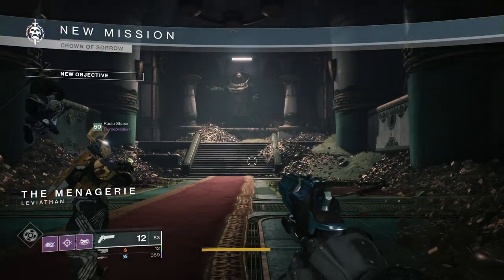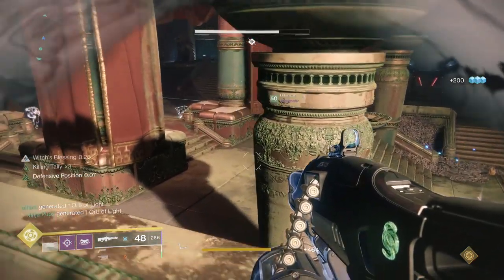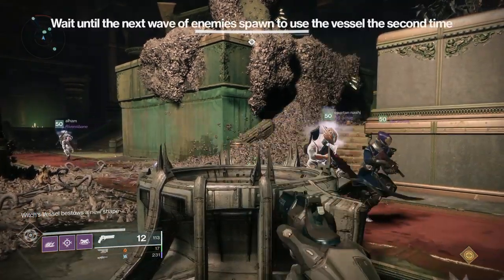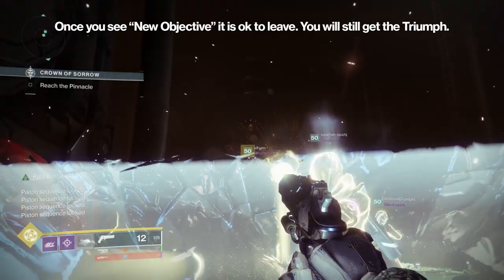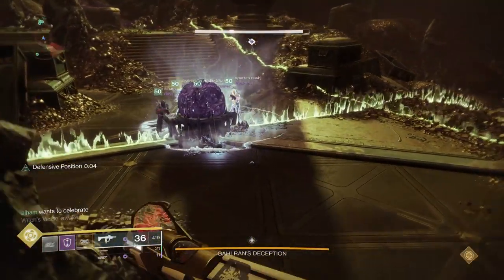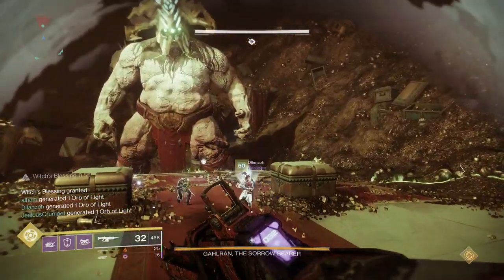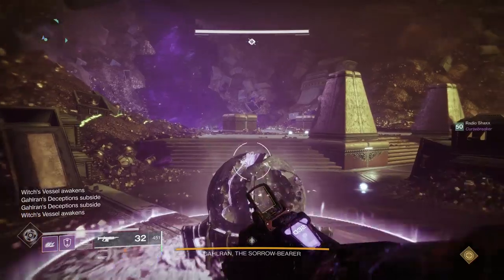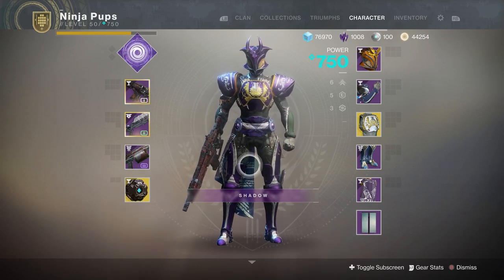Destiny 2: Crown of Ease Guide - Tips for Crown of Sorrow Flawless!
Crown of Ease is the triumph for completing the Crown of Sorrow raid without any fire team member dying. Today we're going over tips for the easiest and safest ways to approach each encounter. I'm honestly pretty pleased that a fair bit of what I covered here, I already covered in my original raid guide. There's only so much I could add to that when really the main objective is just don't die.